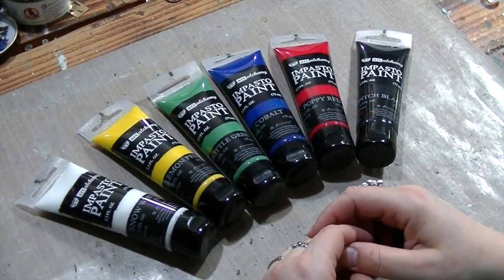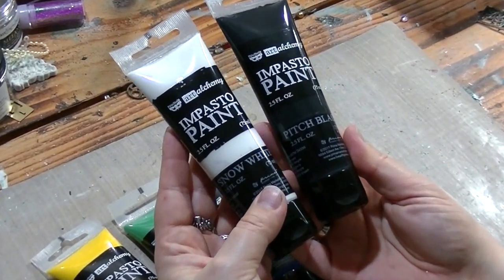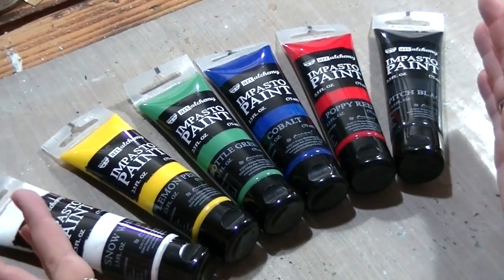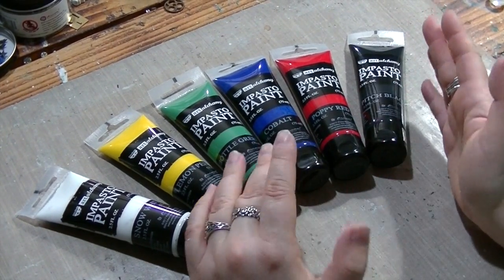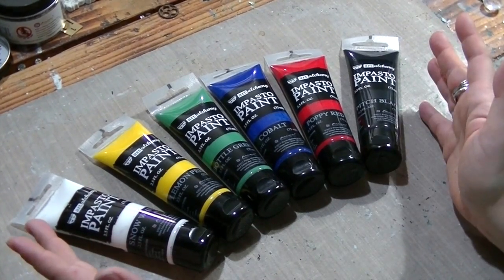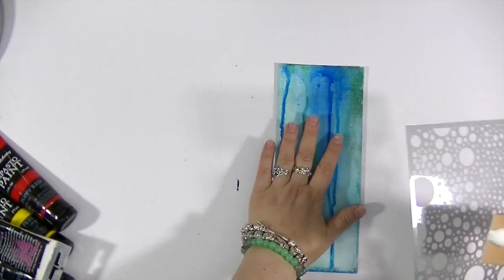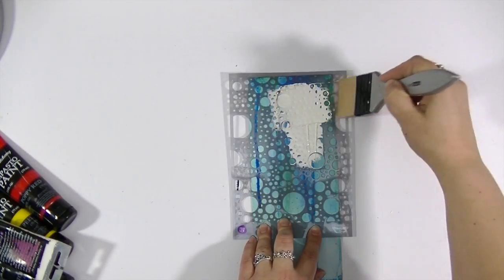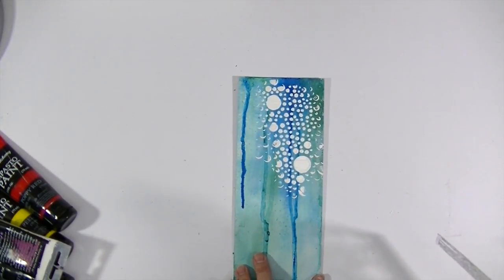Finnabair x Michaels: Introduction to Impasto Paints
A brief introductions to Impasto Paints with Finnabair, featuring the colors available at Michael's.